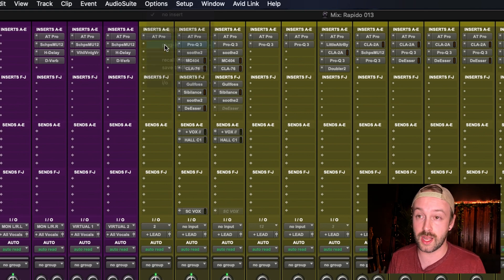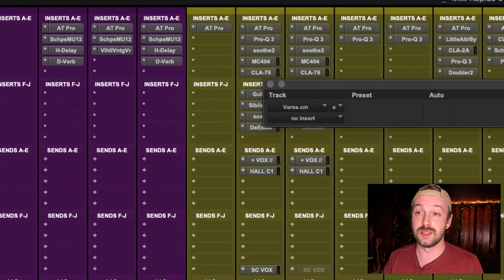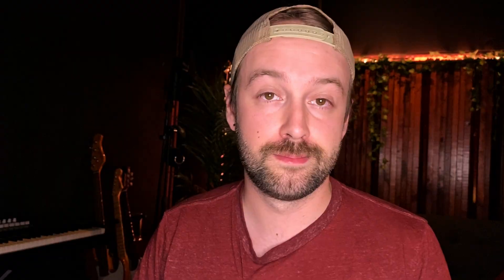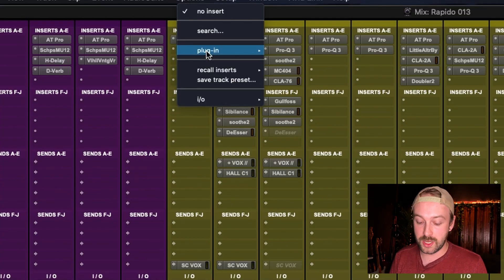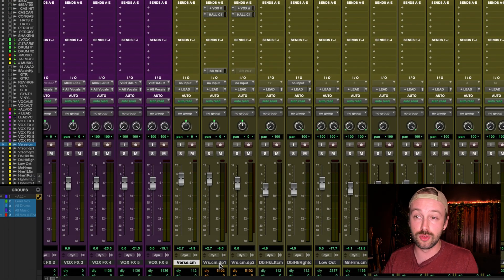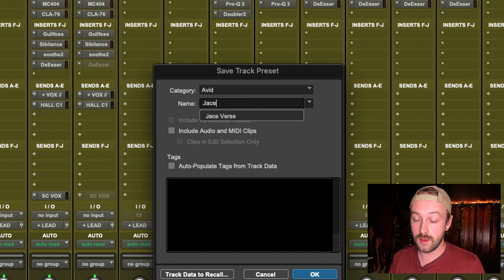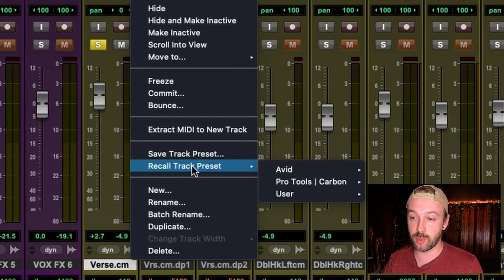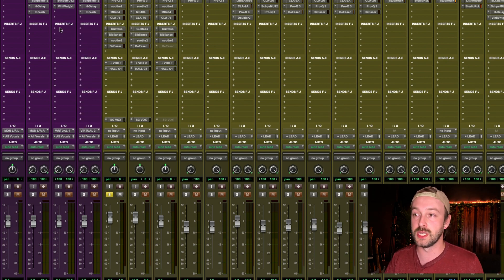STOP WASTING TIME! Use TRACK PRESETS in Pro Tools 🔥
CUSTOM TRACK PRESETS IN SECONDS 🤯

Hey, you!

Welcome back to this week's tips and tricks video!

Today, a VERY UNDERRATED and SUPER HELPFUL workflow trick in Avid Pro Tools.

The Track Preset and Recall function in Pro Tools is very underutilized as far as I can tell in my immediate surroundings. You can easily save yourself minutes EVERY SINGLE TIME you load up a new track in your mixing, mastering, or recording sessions.

Create custom presets with the plugins that you KNOW and LOVE so that you can INSTANTLY recall them in just a few clicks 🤩

Song: Unreleased by @jacecarrillo